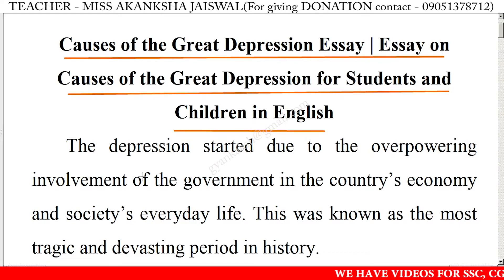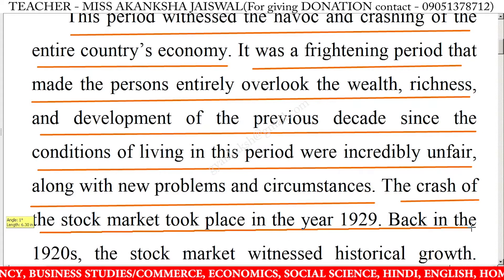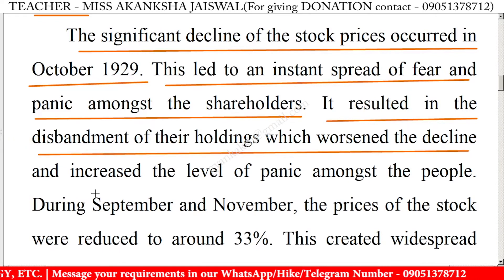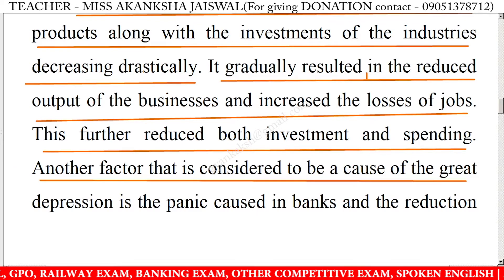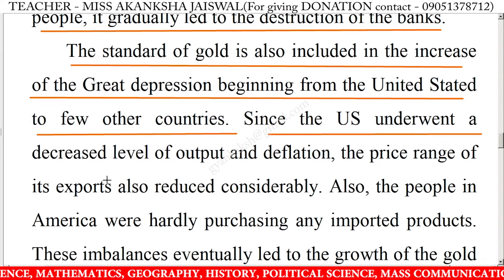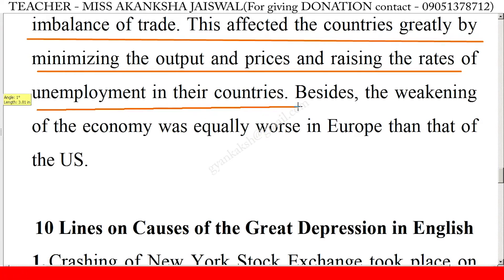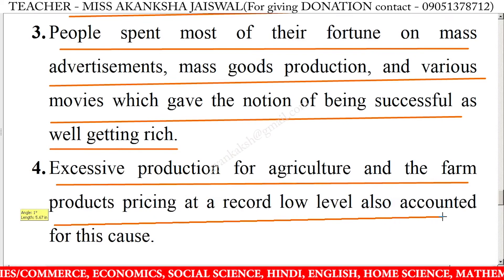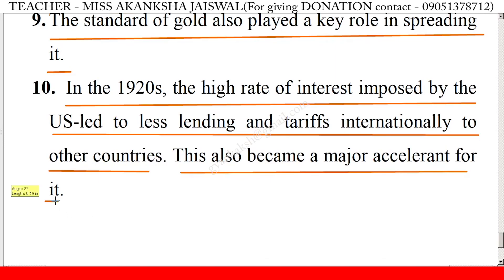Write an essay on Causes of the Great Depression in english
Causes of the Great Depression essay writing,
write a short essay on Causes of the Great Depression,
write a short paragraph on Causes of the Great Depression,
essay writing on Causes of the Great Depression in english,
write a short essay on Causes of the Great Depression in english,
short essay on Causes of the Great Depression in english,
Causes of the Great Depression essay in english,
Causes of the Great Depression essay writing in english